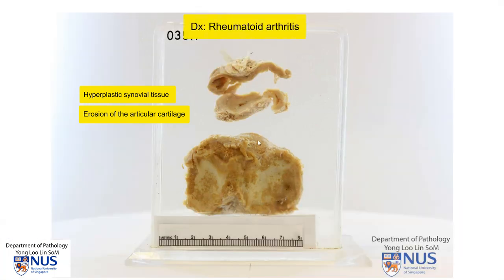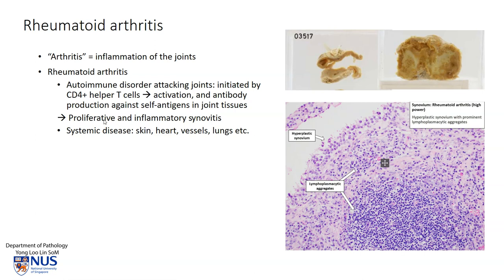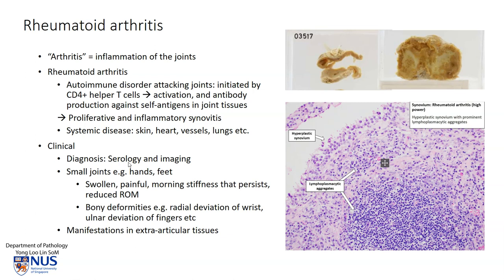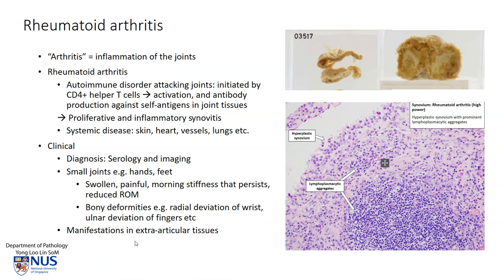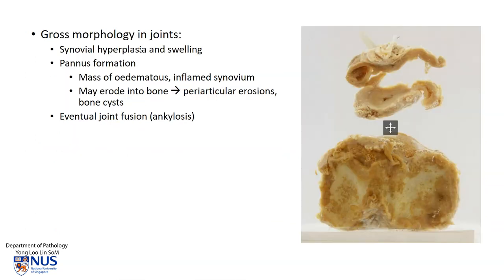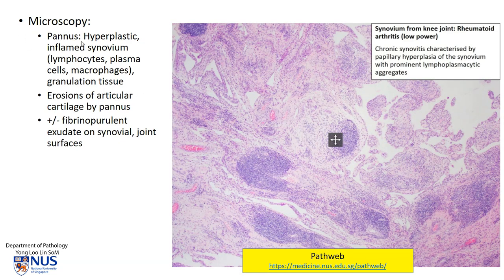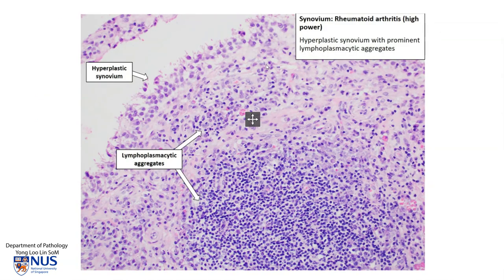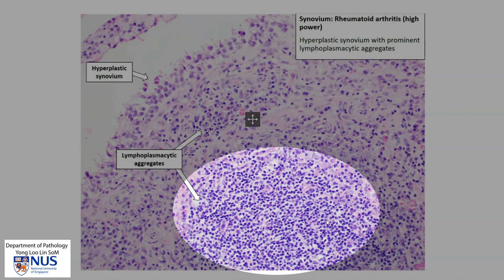Tibia Rheumatoid arthritis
Demonstration of the gross and microscopic features of joint findings in rheumatoid arthiritis with brief clinicopathologic correlation.